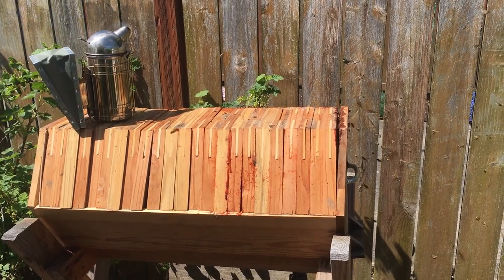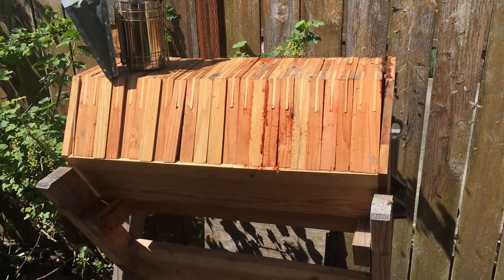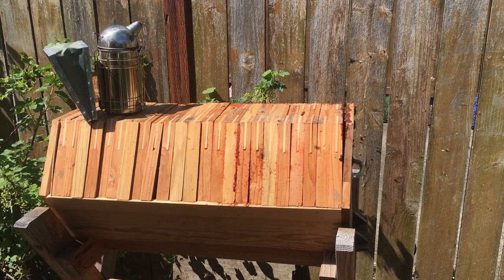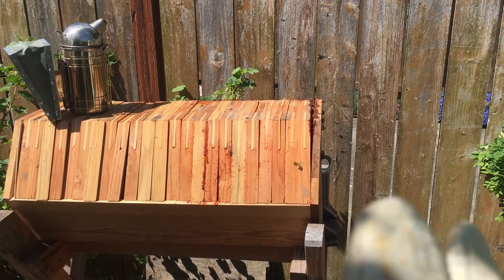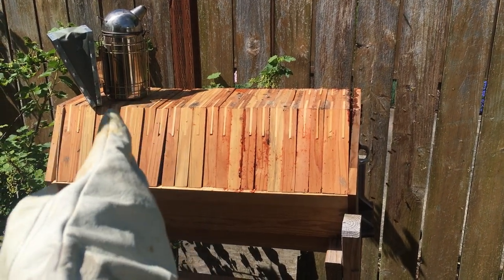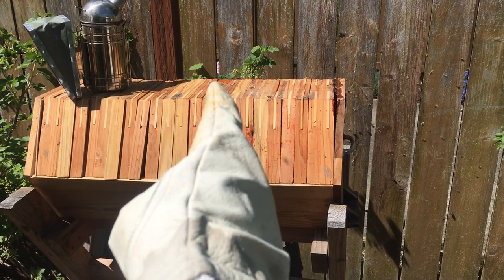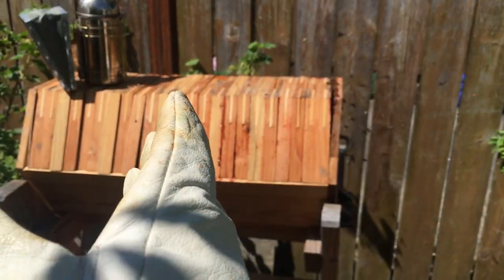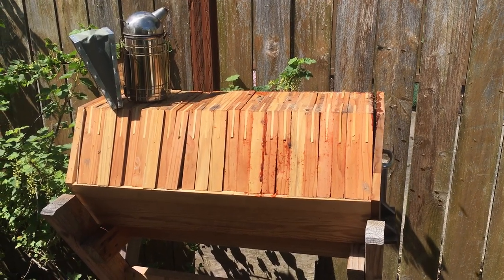Inside a Cathedral Hive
A look inside my unusual Cathedral Top-Bar Beehive

(This is from an online class I taught on natural beekeeping)